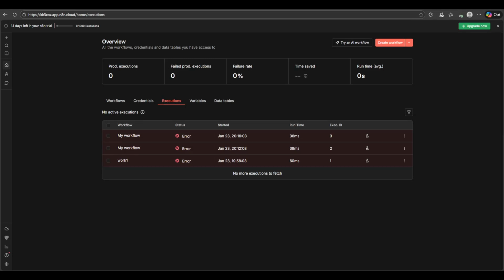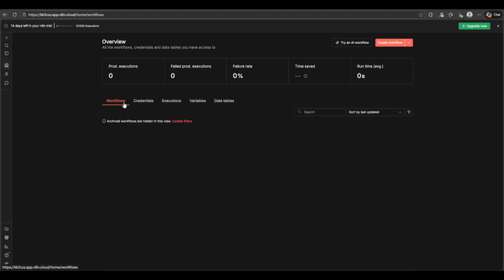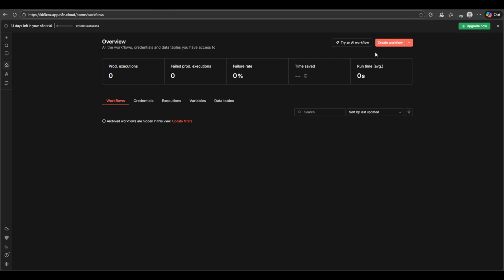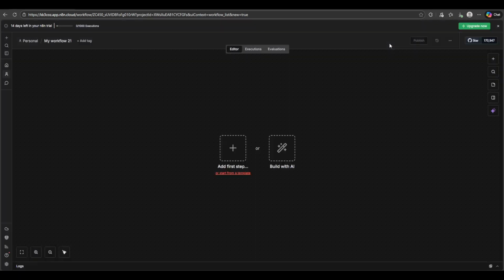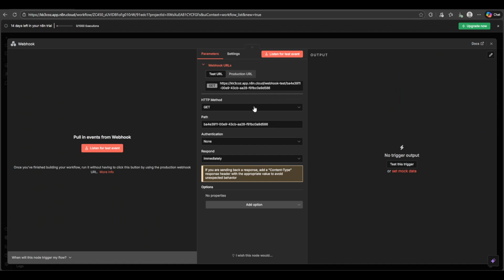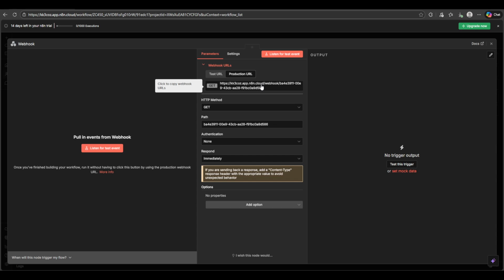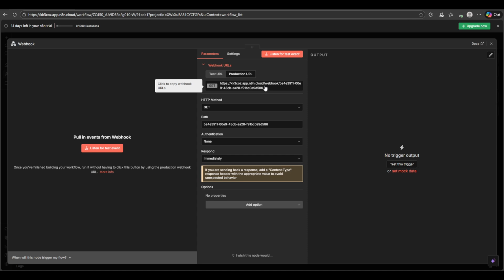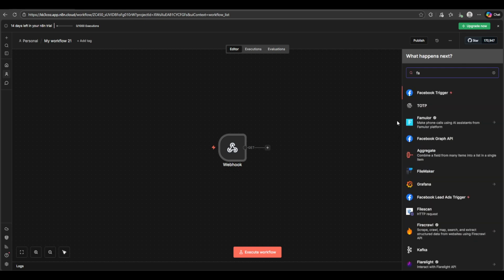How to Connect N8N to Frontend 2026 (Easy Connect)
In this video, we'll explore the essential steps to connect N8N to your frontend applications effectively. This software tutorial provides insights into integrating N8N, enabling seamless automation and data flow between your backend processes and user interfaces.

By the end of this video, you'll gain a clear understanding of how to set up the connection, troubleshoot common issues, and optimize your integration for better performance. Watch till the end to unlock the full potential of N8N in your projects!